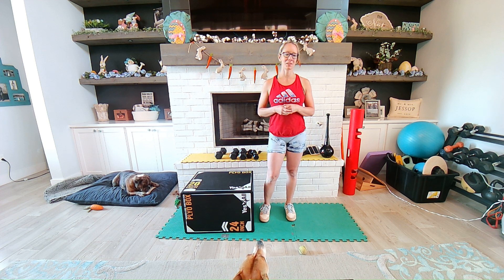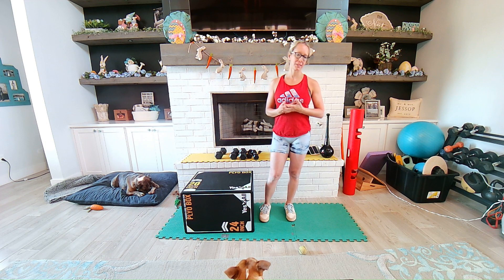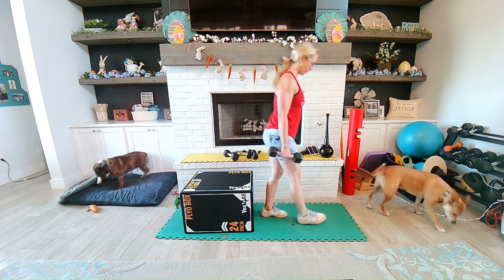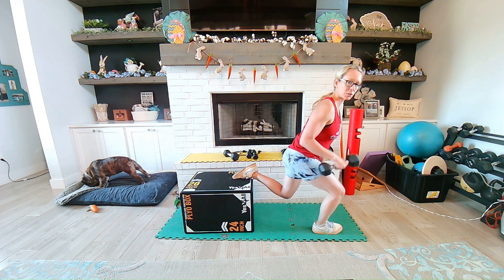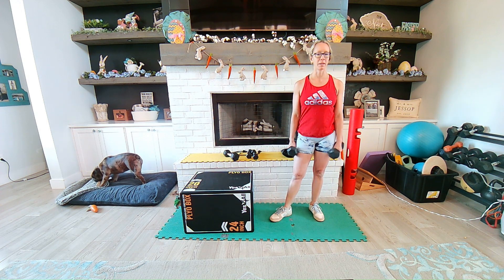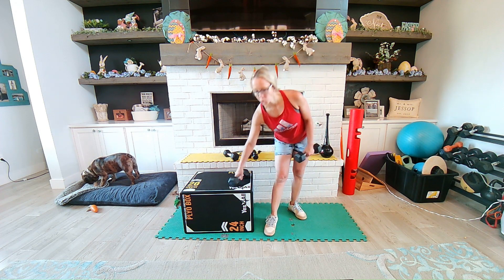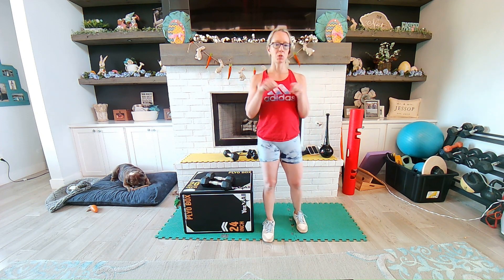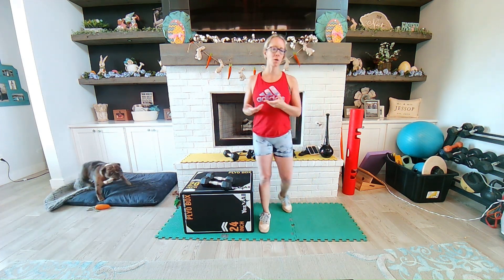3 Common Mistakes With Single Leg Exercises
From my experience training over 10+ years, these are the most common mistakes I see me clients make when it comes to unilateral lower body exercises.

Online Fitness Services:

LIVE Virtual Training Sessions

Online Personalized Fitness Programs

6-Week Movement Wellness & Mobility Program on TRAINHEROIC
Increase joint mobility, prevent injuries, improve stride mechanics, improve breathing patterns